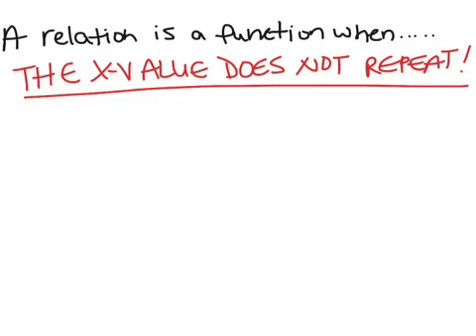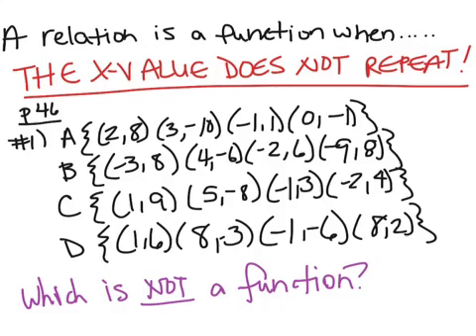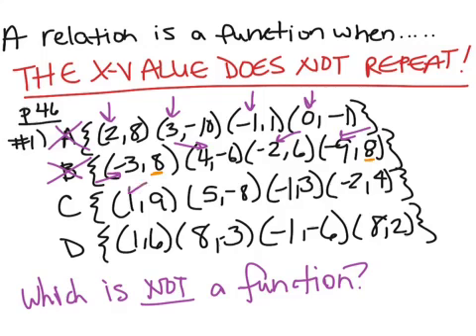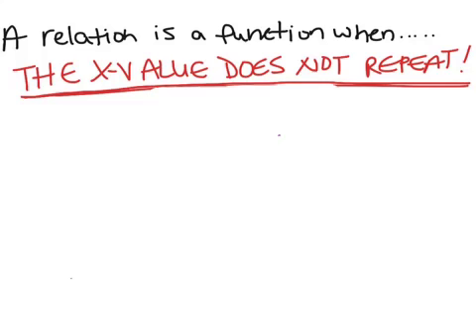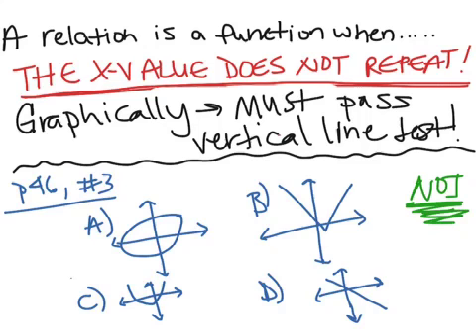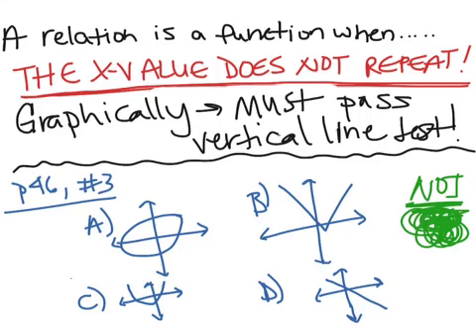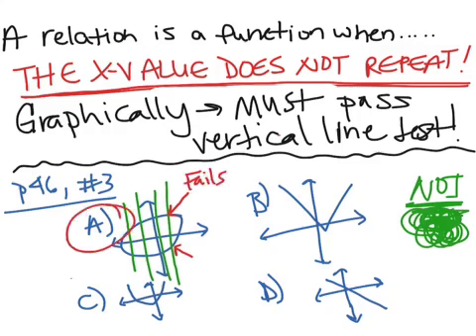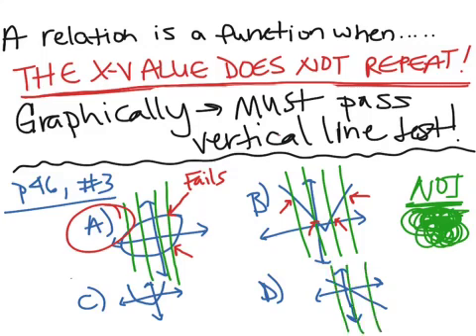A relation is a function when...